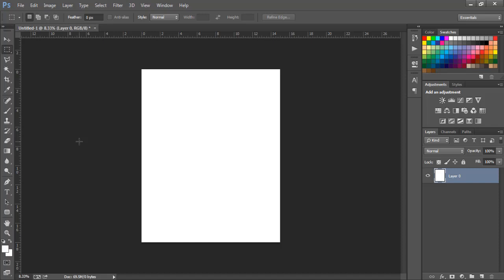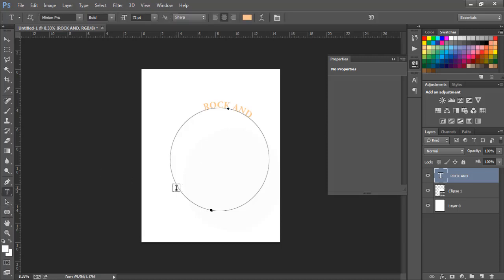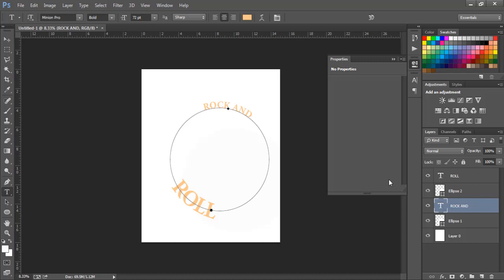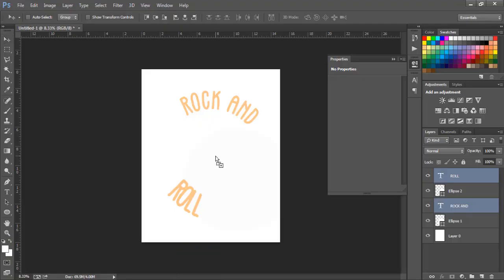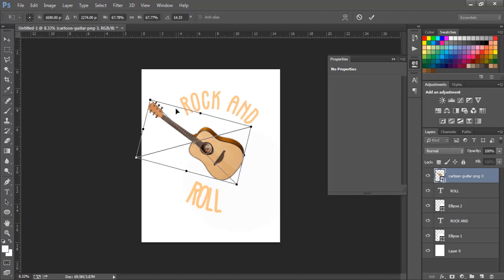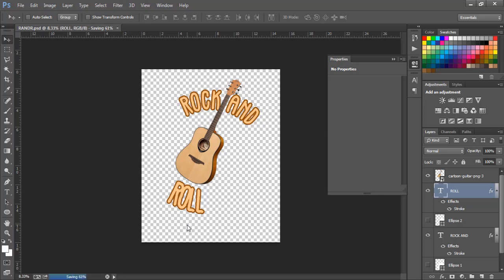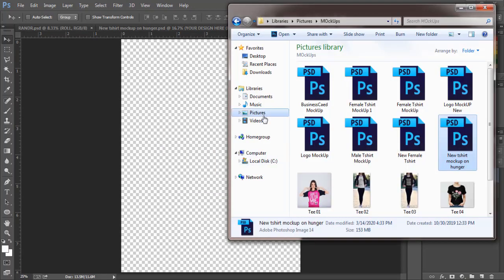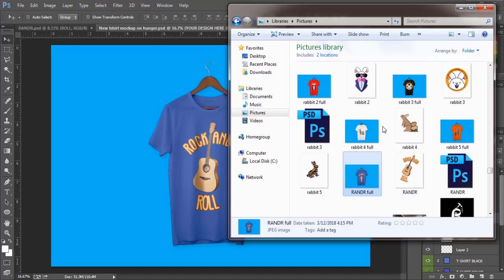Photoshop t shirt design for beginners EARN MONEY From Redbubble In 2020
photoshop t shirt design for beginners | Make MONEY From Redbubble In 2020

In this video, you will learn how to create photoshop t shirt design for beginners  which can then be sold on print on demand sites
like teepublic, teespring, redbubble, merch by amazon etc. I would advise if you want to learn properly watch this video to the end!
If you want to come back and rewatch it in the future, then SAVE this video and also SHARE IT!

How to create photoshop t shirt design for beginners sell can help make you a lot of passive income from print on demand putting in mind
greate t shirt design. wholesale ted is a known name in print on demand. With my videos you should be able to make money on redbubble if
you become good at photoshop t shirt design, tshirt design should be easy and you will learn rebubble and teepublic design that helps
make money on print on demand sites, you just need to know little of graphic design, how to put basic elements together
just like greg gottfried, this t shirt design tutorial will help you become a better designer like myself and gottfried09.
Selling on redbubble, teepublic, teespring and merch by amazon will also help in this t-shirt design tutorial video,
charley pangus shirt design video is another good resource for photoshop tshirt design, at the end you will be able to
How to create tshirt designs is super easy as you can see in this video how to create a tshirt design in photoshop and you can start
earning passive income from sites like redbubble, teespring and merch by amazon today.